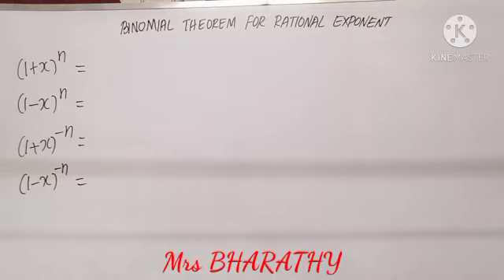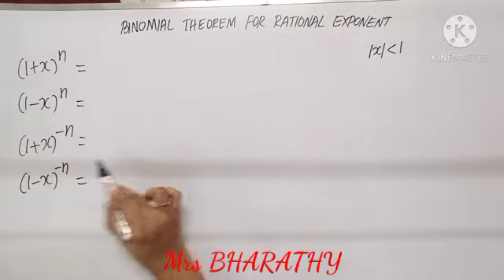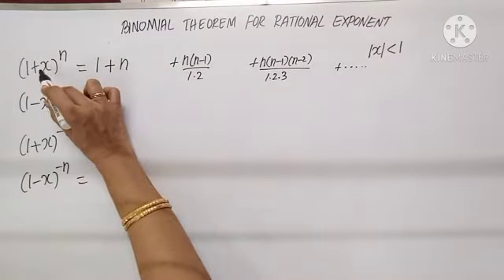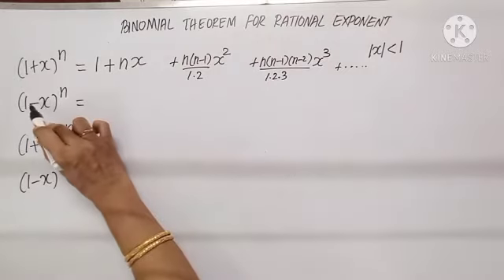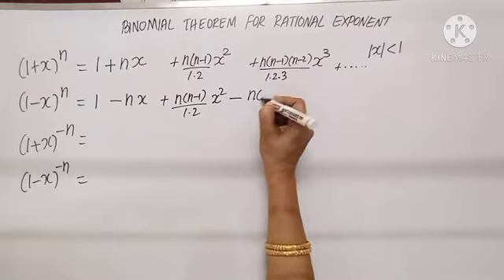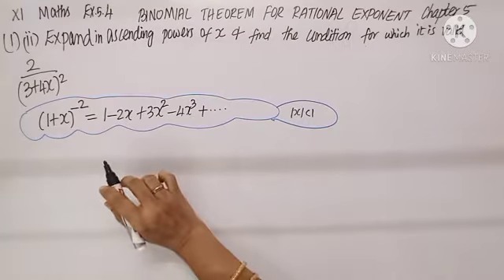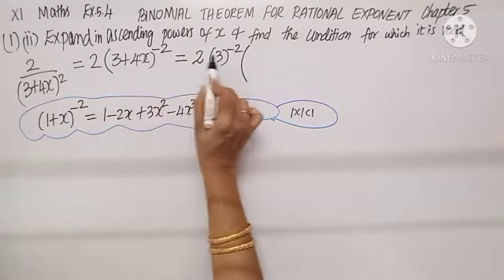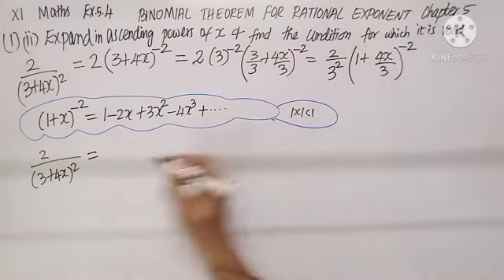Std11|MT69| Ex5.4-1to4,8|Maths |How to expand binomial series (1+x)^n, (1-x)^-n...